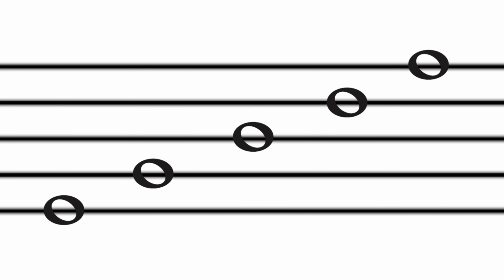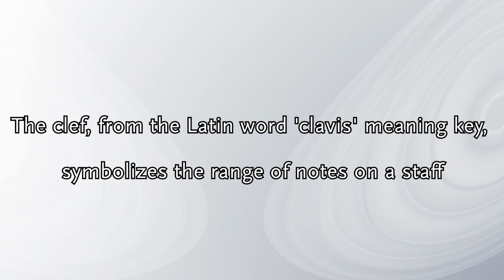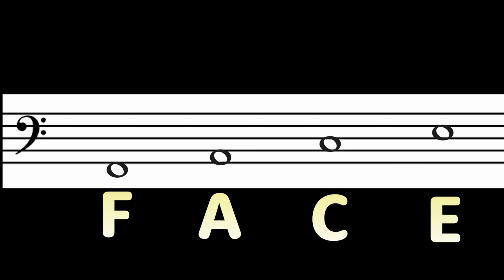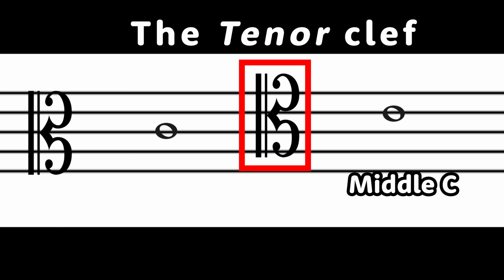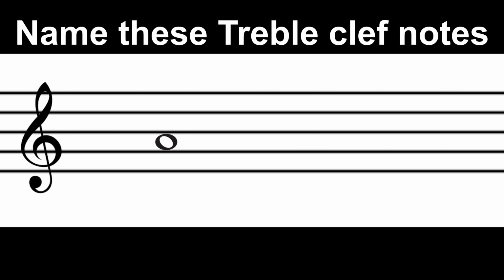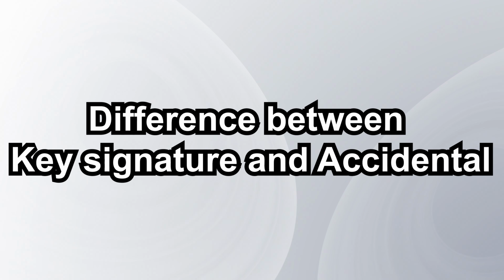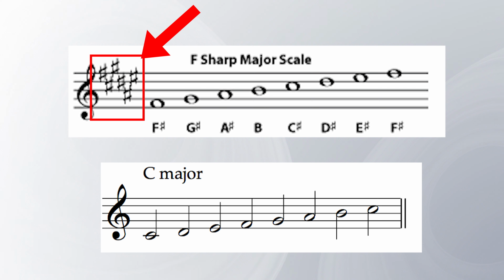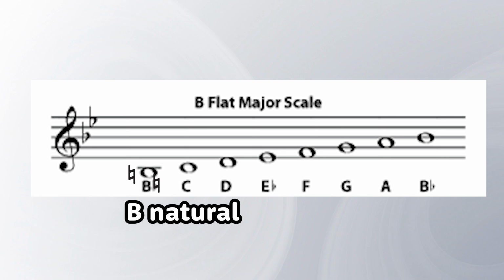6. Foundations of Music Notation: Staff and Clefs Explained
🎶 Welcome to Panax Education - Your Music Learning Hub! 🎶

🎵 About Me:
Explore the world of music with Panax Education! Whether you're a beginner or an aspiring musician, I’m here to guide you through the essentials of music learning.

🎹 What You'll Learn:

Cubase Basics: Master the fundamentals of Cubase, the ultimate digital audio workstation (DAW).

Music Theory Simplified: Understand notes, scales, and chords in an easy-to-follow way.

Genre Exploration: Delve into various music genres and instruments. Learn about their characteristics and how each instrument, such as the piano, guitar, and drums, functions.

🚀 Why Panax Education?

Easy-to-follow tutorials (because let's face it, I'm a beginner too!)

Lucid explanations and demos (or at least, that's the grand scheme)

Engaging content to keep you inspired.

Join me in supporting this journey, and together, let's craft fantastic tutorial videos!